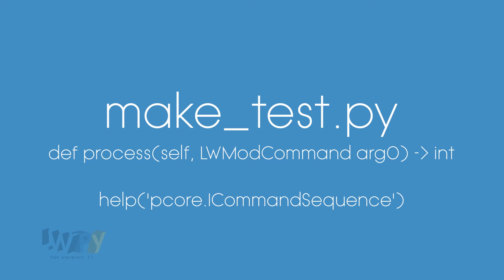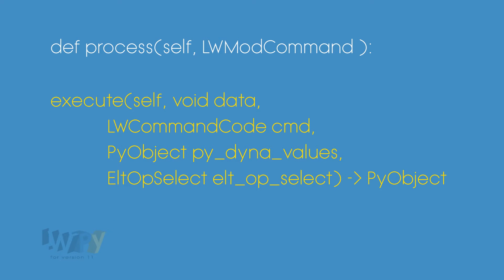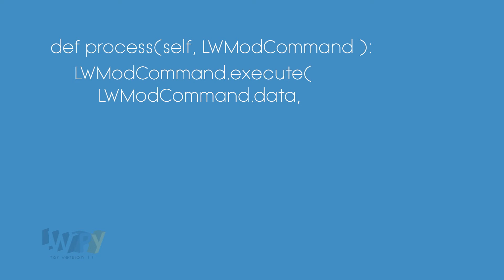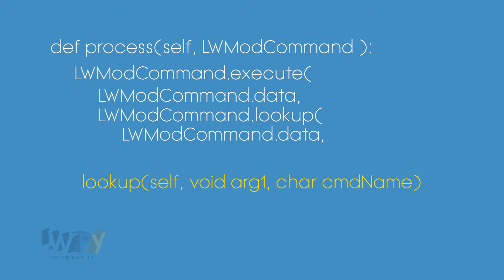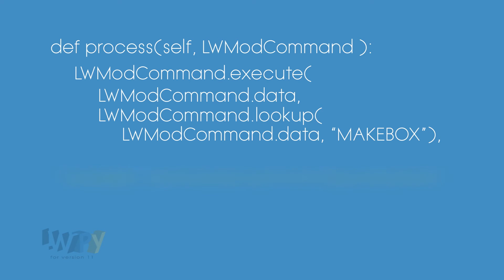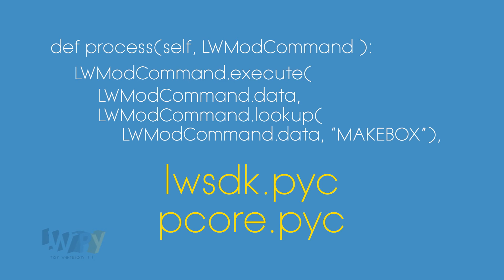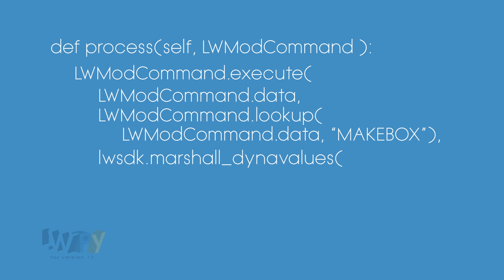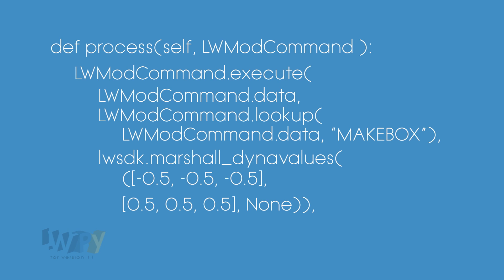LWPy - An Intro to Python for LightWave® Part 4: Modeler Command Sequence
This video discusses the ICommandSequence class for Modeler and how to dissect the C/C++ SDK Article "Part 1 - Plug-in Basics" and convert it to Python for Lightwave™. The code simply creates a Box in Modeler.

    def process(self, LWModCommand):
        LWModCommand.execute(LWModCommand.data, LWModCommand.lookup(LWModCommand.data, "MAKEBOX"), lwsdk.marshall_dynavalues(([-0.5, -0.5, -0.5], [0.5, 0.5, 0.5], [2.0, 2.0, 2.0])), lwsdk.OPSEL_USER)

        return lwsdk.AFUNC_OK